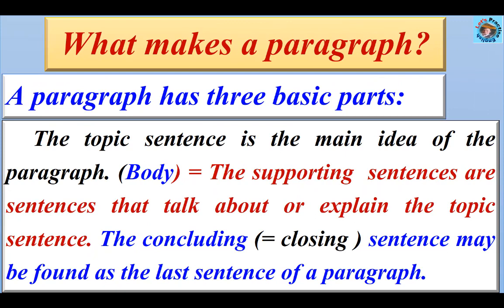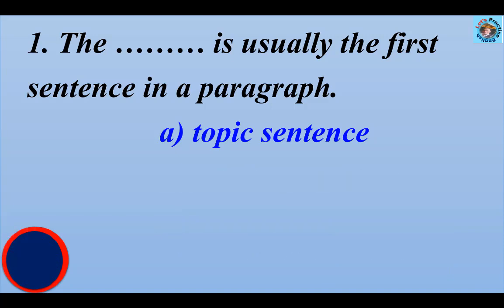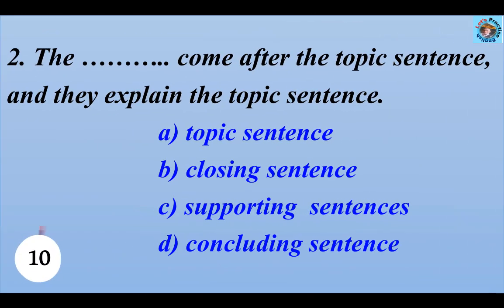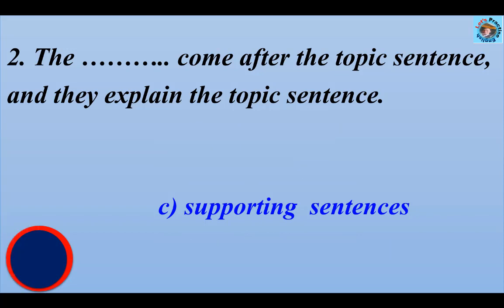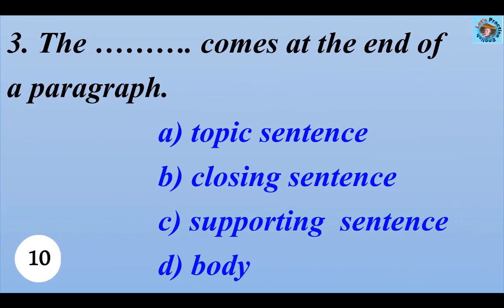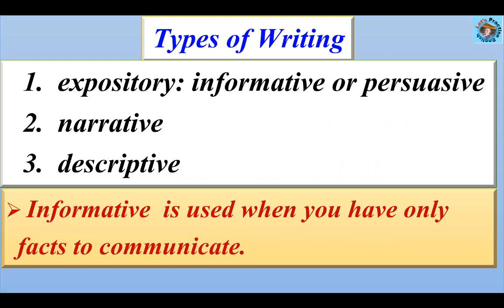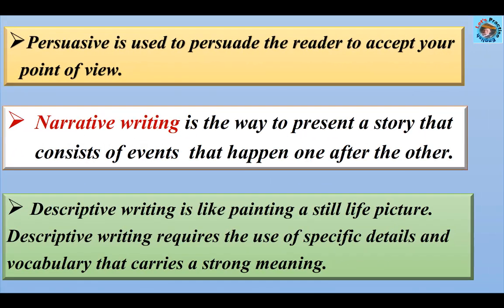Writing from Paragraph to Essay No. 1 2021 Writing Skills. Questions on Essays &Paragraphs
Writing from Paragraph to Essay No. 1  2021 Writing Skills.  Questions on Essays, Paragraphs & Structure 2021